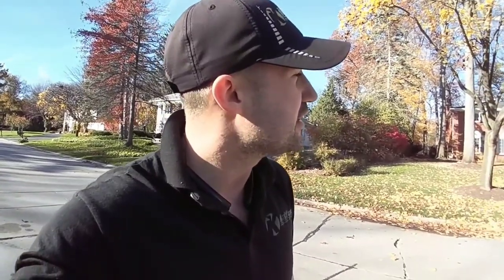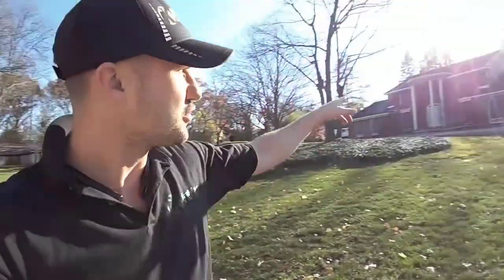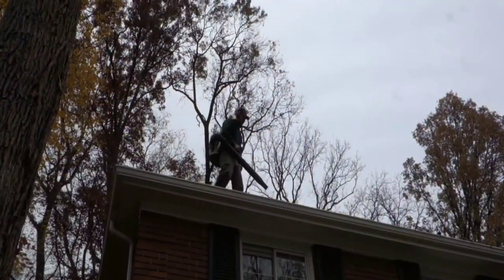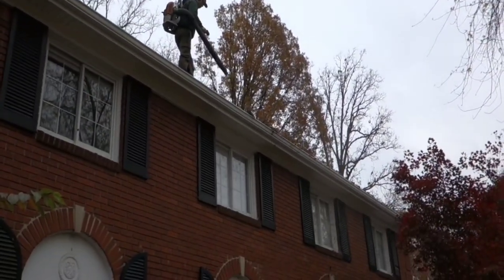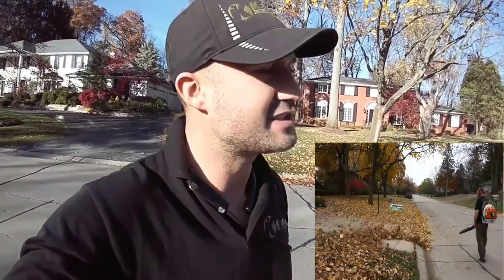$250 Minimum Base Price for Fall Cleanup and Gutter Cleaning | Ouch But Hey!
$250 minimum price for fall cleanup and gutter cleaning. In my landscaping business I've lost of clients because I just can't afford to show up to someone's property and do a great job for less than a $250 base price. plus an average of $50 To dump the leaves and $85 to clean the gutters.

Some of these fall cleanups rack up an $850 bill. and over $1000 if we're cleaning the gutters too. Don't sell yourself too short.

Okatsune TRIMMERS
click here ✂️✂️ ✂️
(Amazon - paid link)

Landscaping Business Course Here Only
$7/month Limited Time

How I went from a broke minded employee to owning my own successful company. YOU can do this too!

More Awesome Info here:
Click Here for my LANDSCAPING BUSINESS
How To Guide

Landscaping Business
Video Course

The AUDIOBOOK is HERE !!!

Send me mail:
Keith Kalfas.
13854 Lakeside Circle
Suite 256

The Landscaping Employee Trap
Ditch-Your-job-and-Start-Your-Own-dang-Company
How-To-Start-a-Landscaping-Company-With-No-Money

Equipment: Scag Ferris Stihl Echo Redmax John Deere Shindaiwa Zero Turn Honda Gravely Kubota Zero Turn

Mentors: Mark Cuban John C, Maxwell Eben Pagan Frank Kern John Grey Jack Canfield Grant Cardone Anthony Robbins Davis Allen Eckhart Tolle Ryan Deiss Zig Ziglar Brian Tracy Joe Rogan Tim Ferris Brendon Burchard Anthony Robbins Gary Vaynerchuk Wayne Dyer Ego Ken Wilber